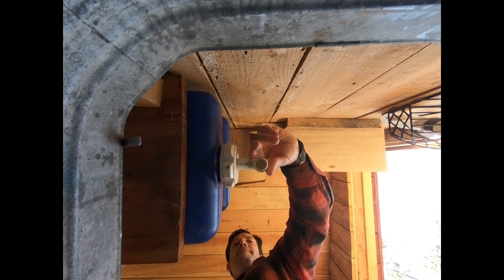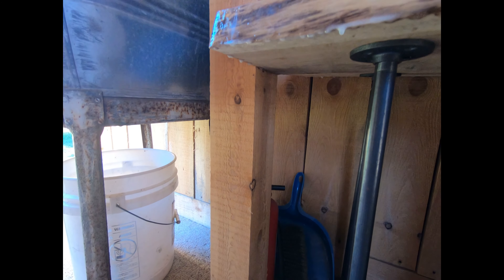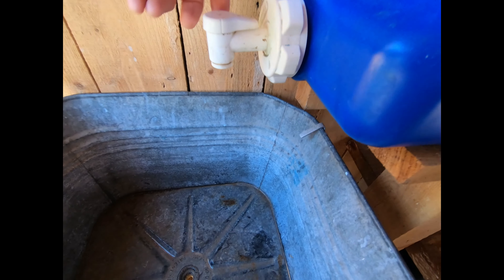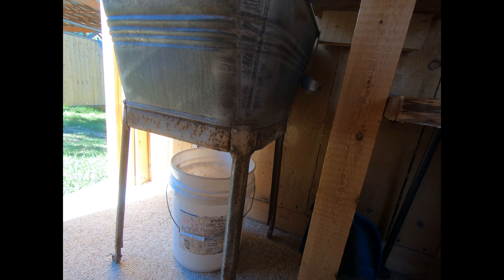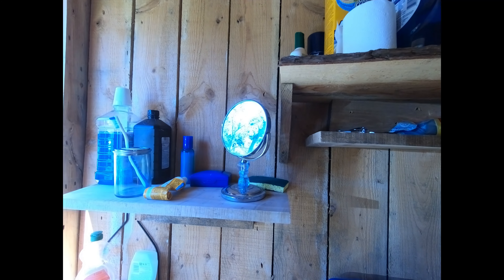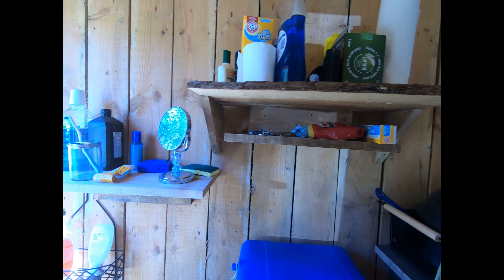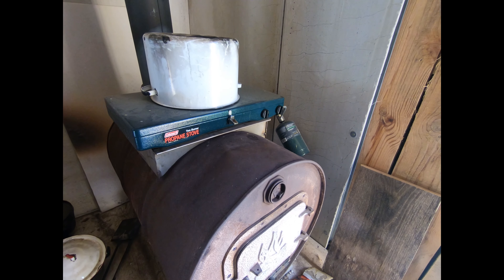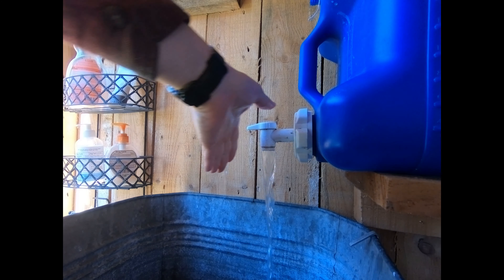An Easy Indoor Off-grid Water Setup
I've been using this setup for several years and only modified it slightly after moving from the canvas tent to the shanty. It's a simple, cost-effective method to provide cold/heated water in an off-grid indoor space that you can improvise to best suit your off-grid location.